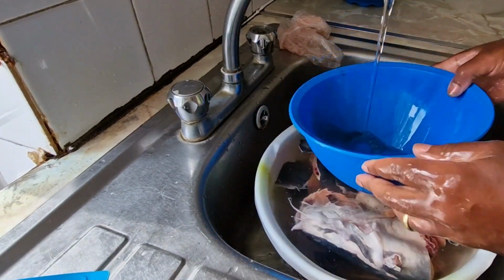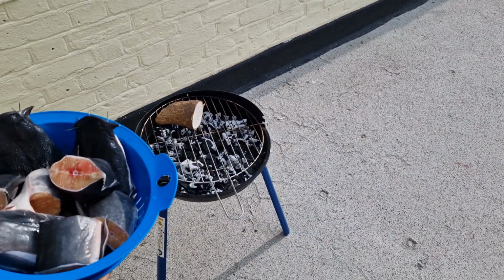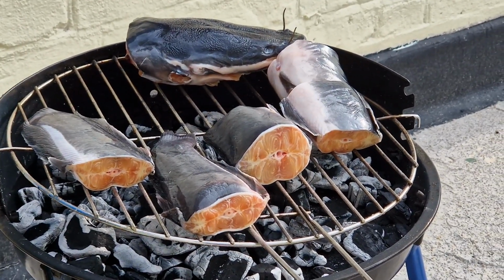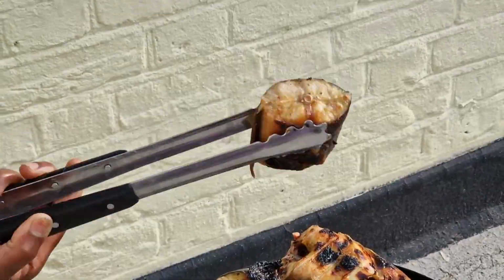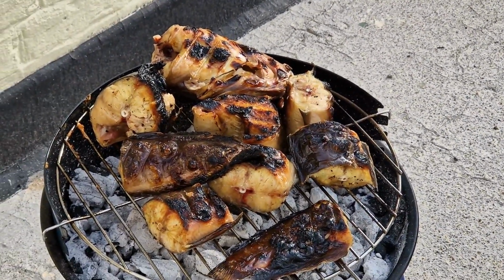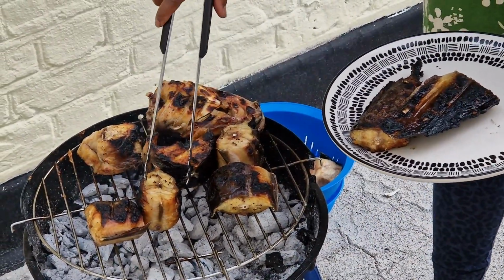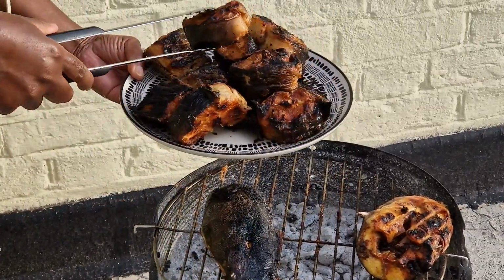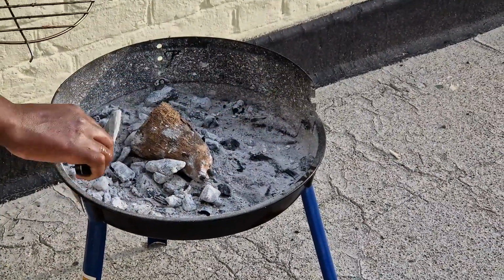How To dry fish at home, by using Africa method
auntyceliaskitchen/fish